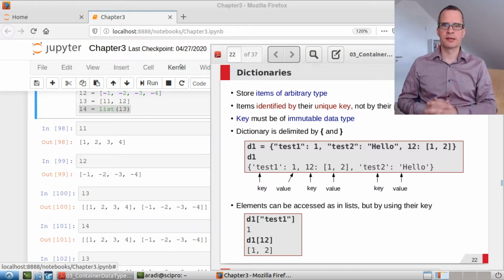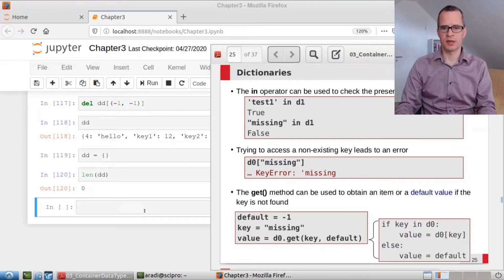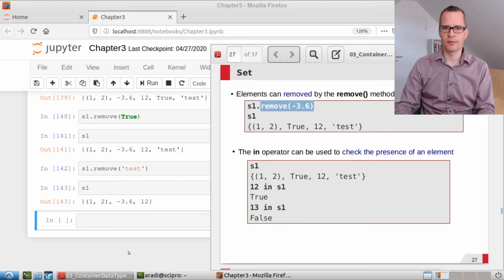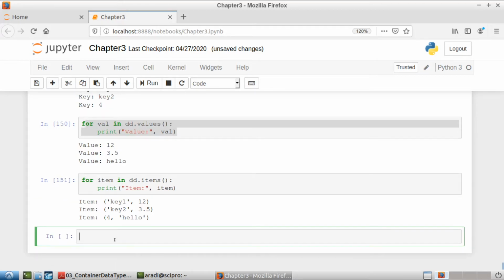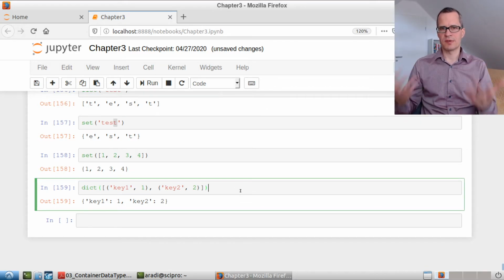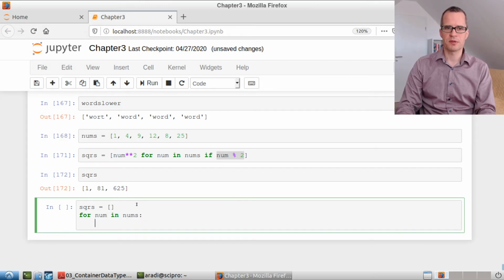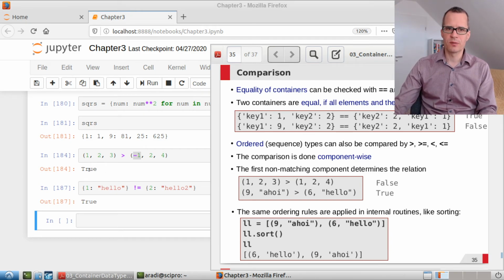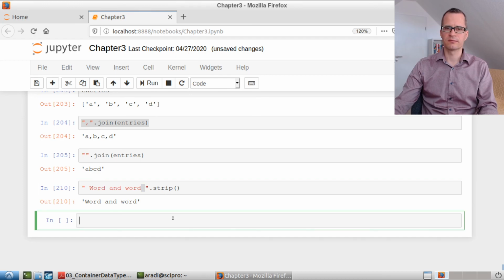SciPro20: 03b - Containers